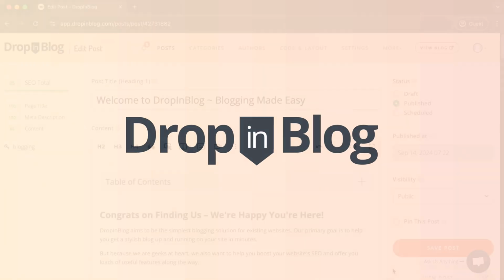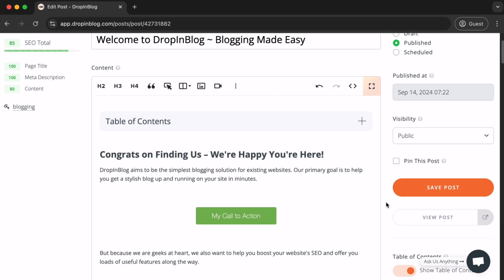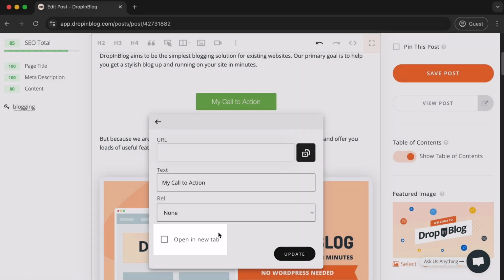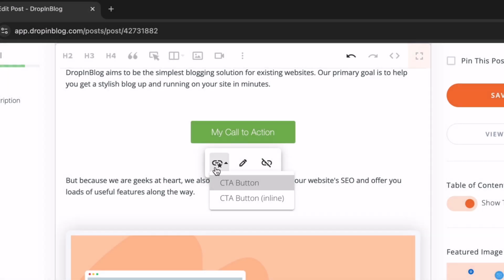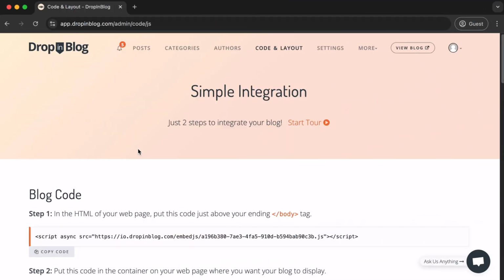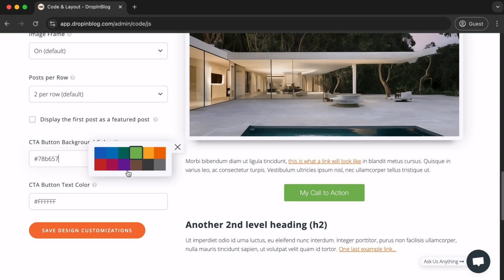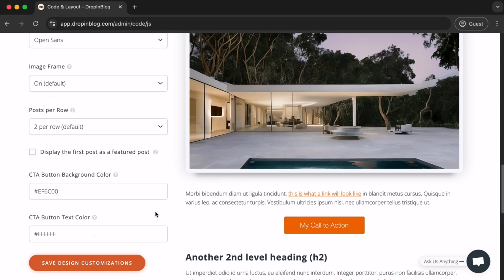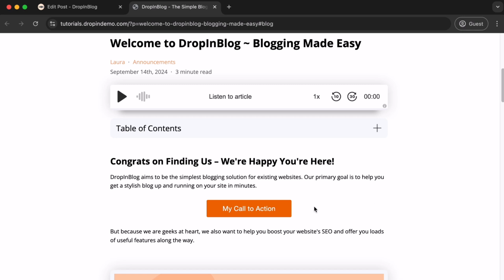How to add CTAs to your blog posts with DropInBlog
Read our step-by-step guide or watch this video to find out how you can add CTAs to your DropInBlog blog posts.